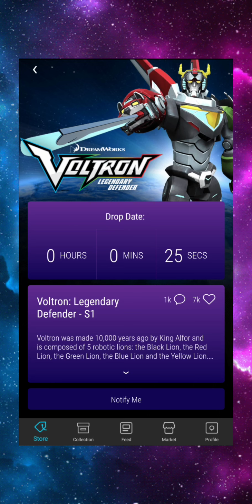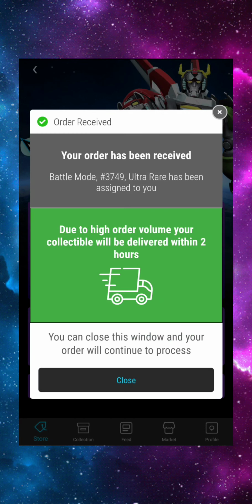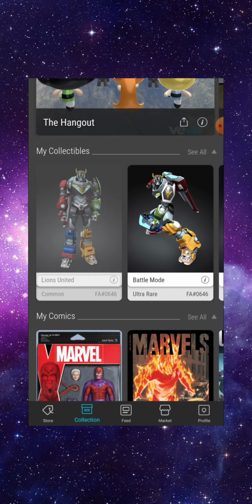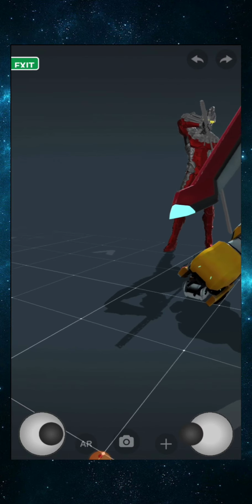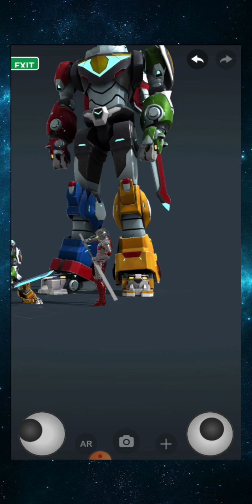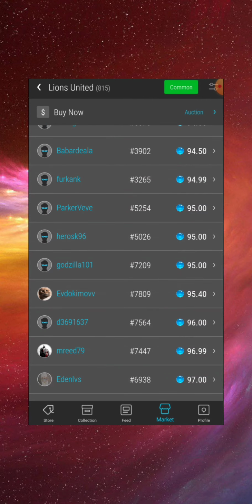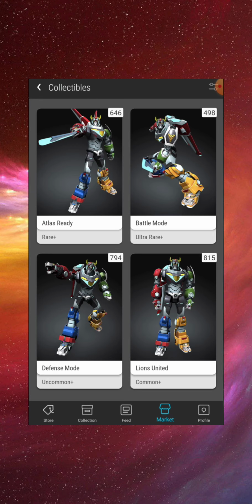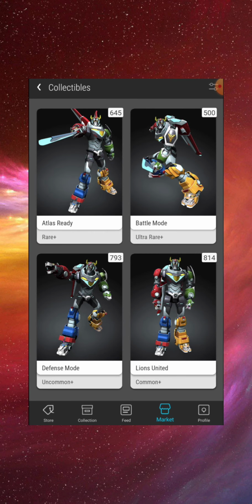Voltron Has Landed on Veve... My Results 🤑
Veve Dropped the First Appearance of Voltron... In this video we'll go ovet my Results